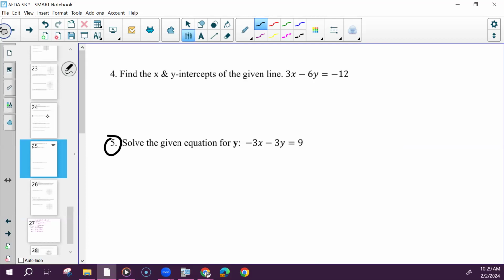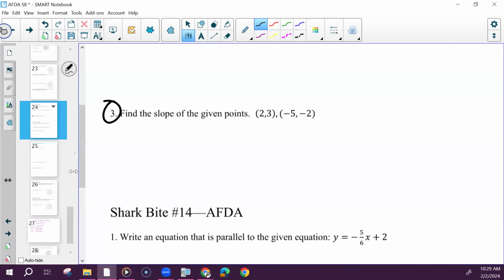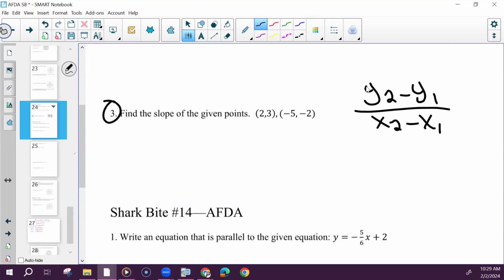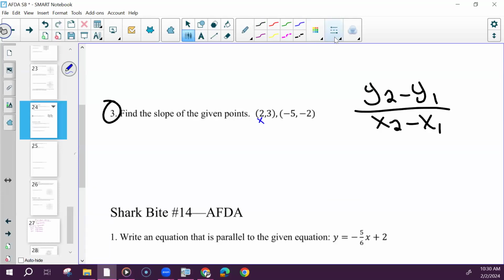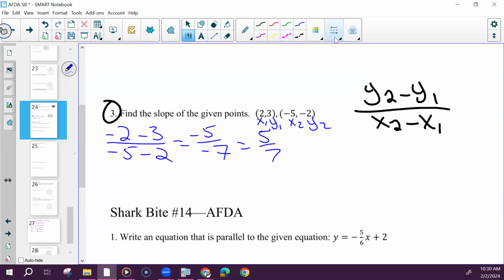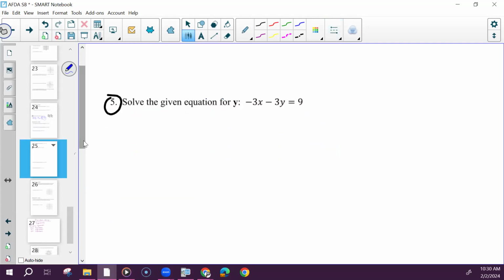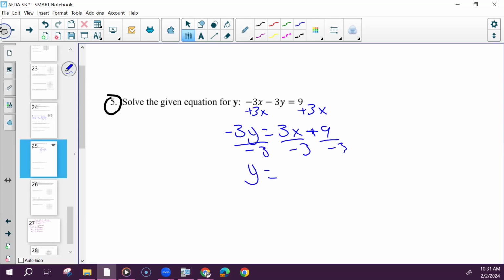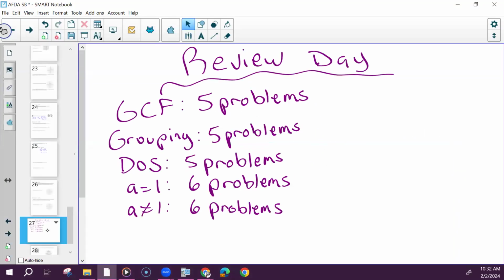AFDA 4th 2-2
We went over the next shark bite and then you had the class to practice and review.